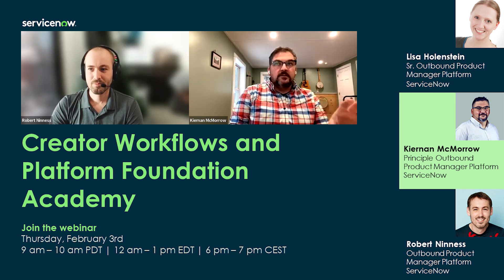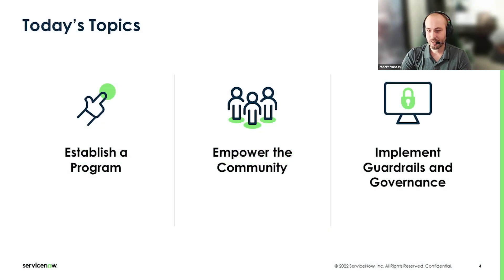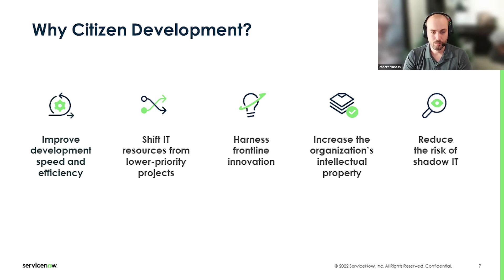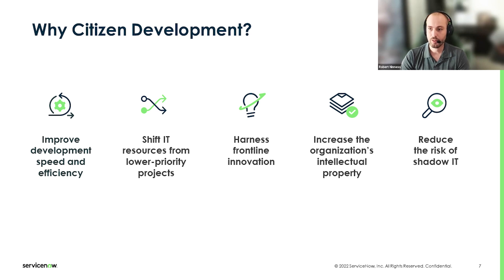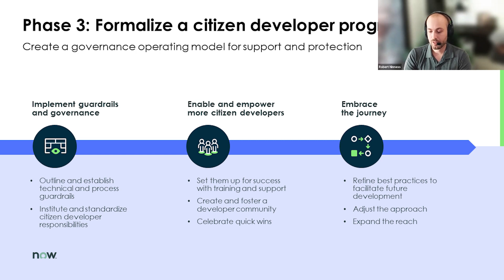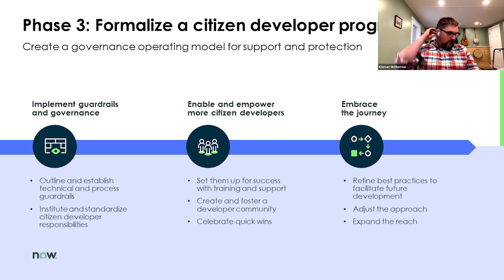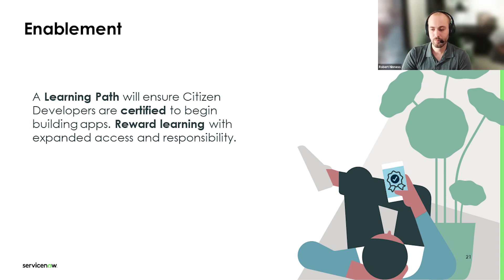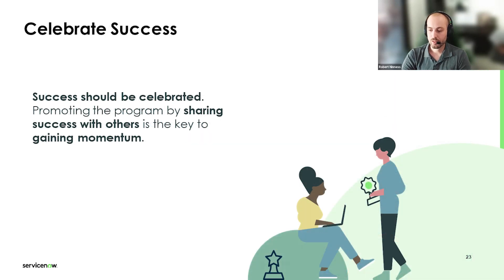Platform Academy Session #13 - Feb 3, 2022 - Empowering Citizen Devs with Delegated Development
Join us for our series of live sessions focused on platform topics like Automated Test Framework (ATF), Instance Scan, Upgrade Center, Source Control and CICD, etc. as well as Creator Workflows topics like App Engine (creating custom apps on the now platform, managing Citizen development programs) and Automation Engine (Workflows & Integrations).

Be sure to bring your questions, post them on the community events, on YouTube or post them during the live webinars.

In this week's session, we'll provide you with guidance on how to use Delegate Development to manage app development permissions to empower your Citizen Developers. Establish guardrails to ensure a safe environment for Low/No-Code developers to solve their business needs.

* 00:00 Start, Welcome and Introduction
* 03:05 Presentation Start: Why Citizen Development
* 08:38 Phases of Introducing a Citizen Development Program
* 15:21 Poll & Questions
* 19:56 Enablement & Types of Developers
* 27:17 Poll & Questions
* 30:42 Guardrails & Governance
* 35:18 Demo
* 39:43 Academy Wrap-up and outlook

You can find all past and future sessions on the Now Community

Resources, videos, and more!

Mobile Academy - Mobile App Builder